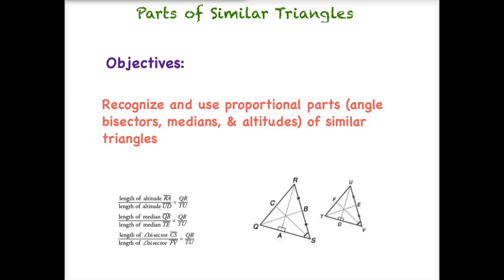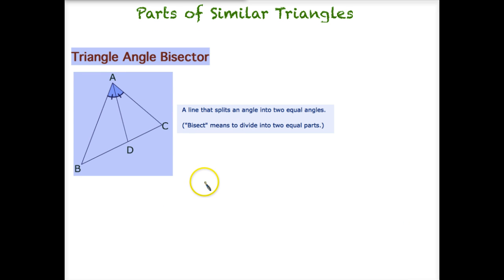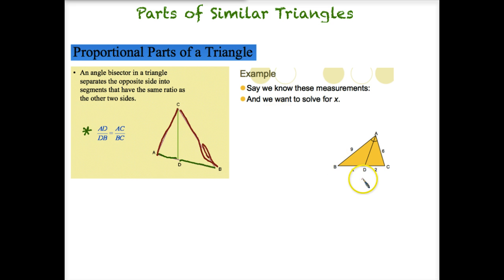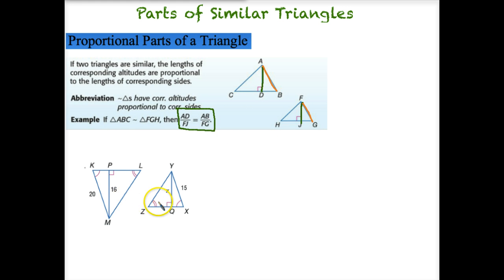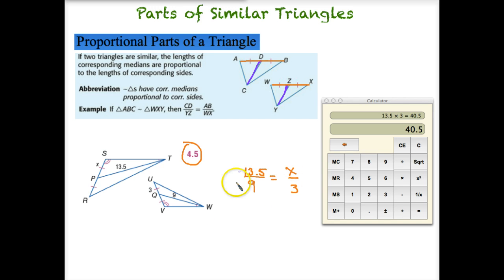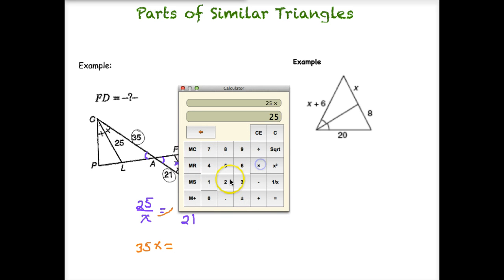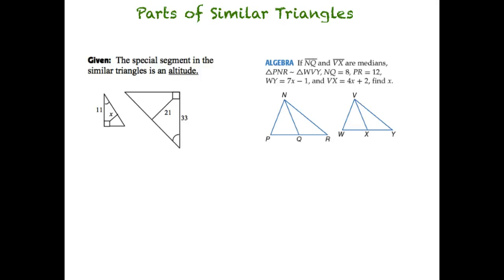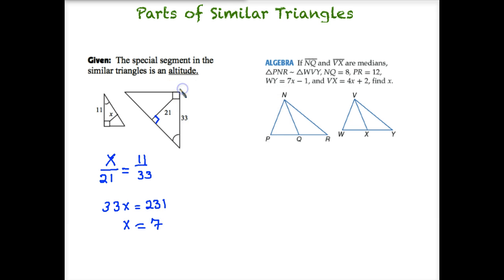Parts of Similar Triangles